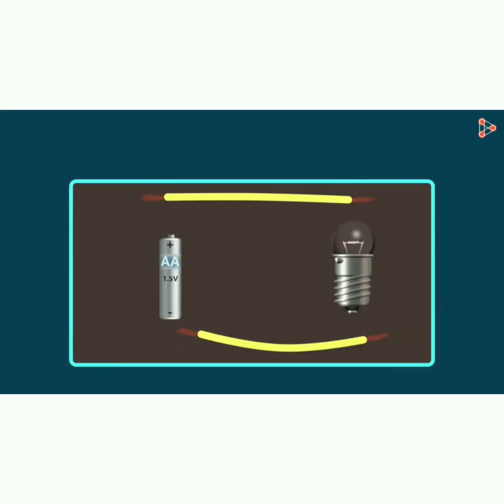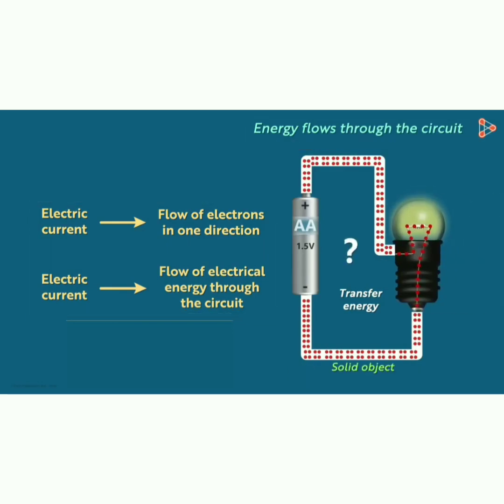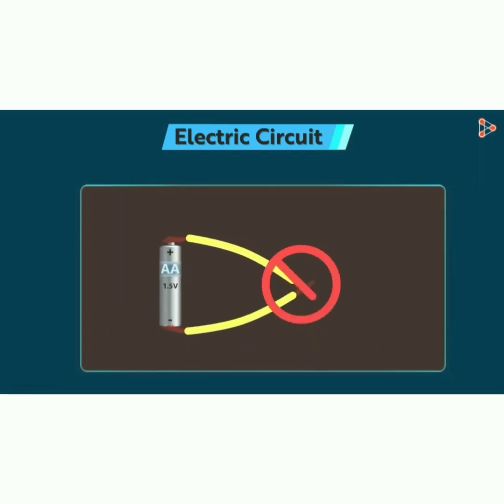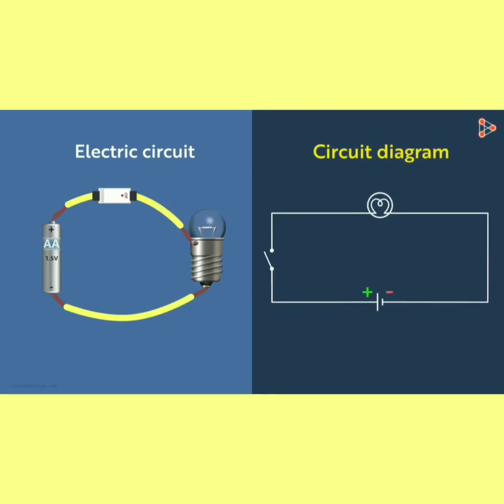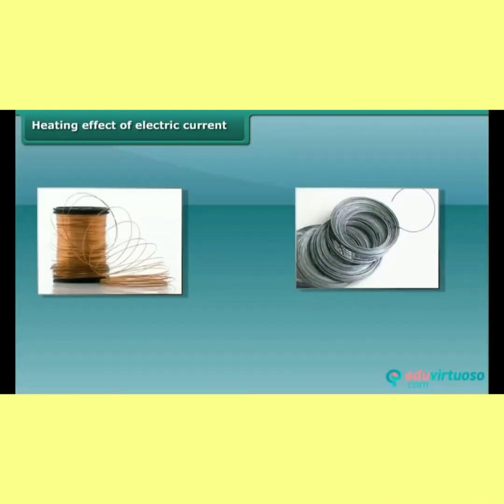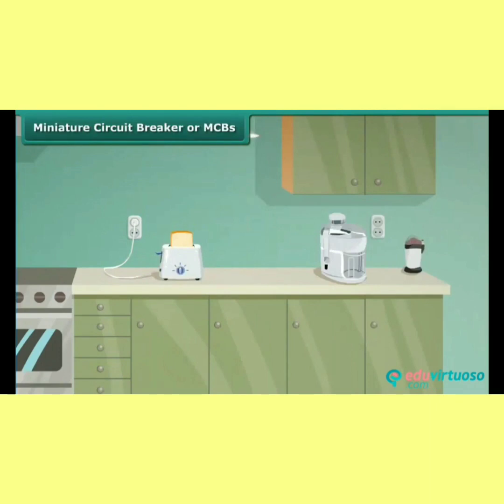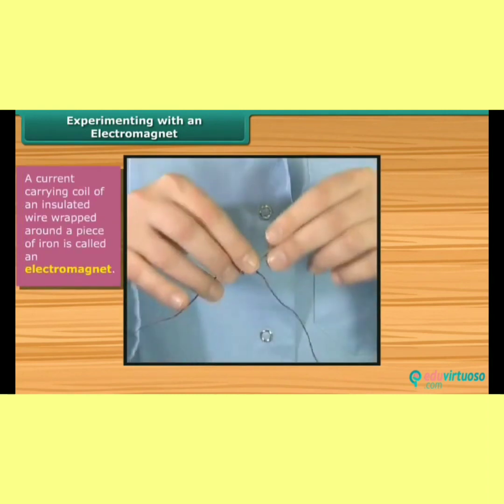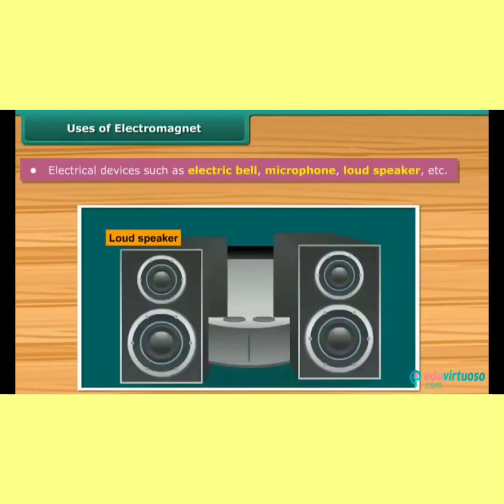Electric current and its effects: class-7: ch-16